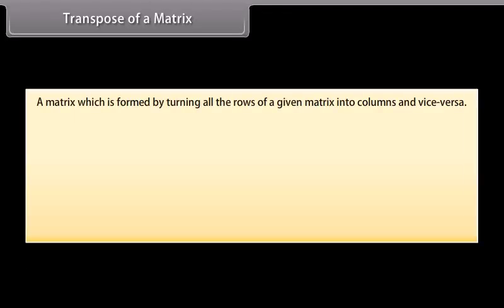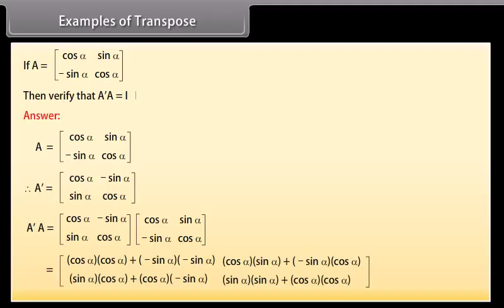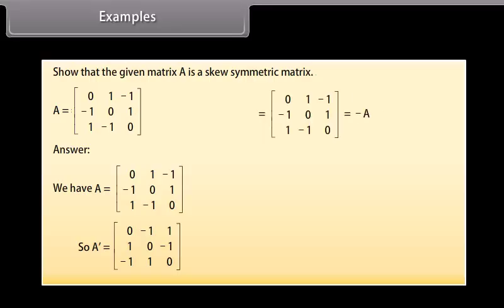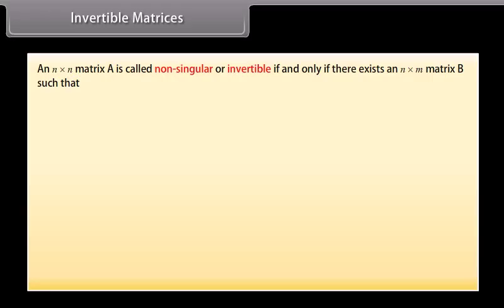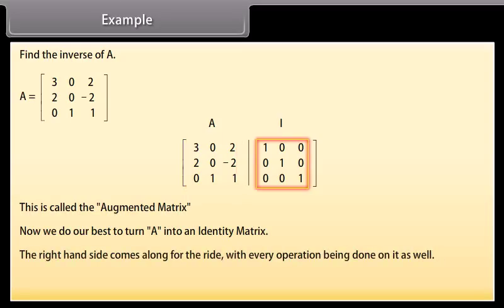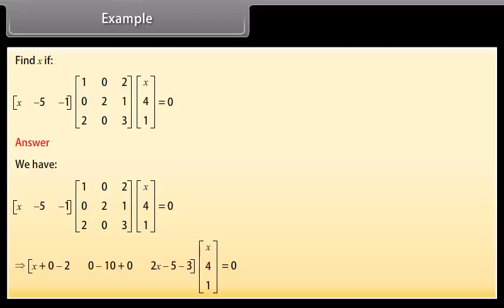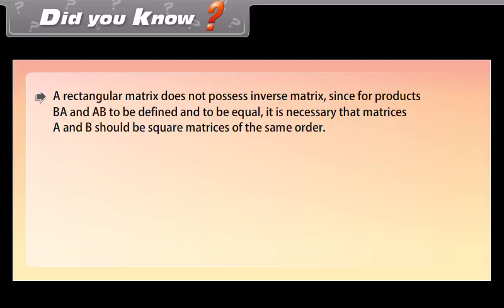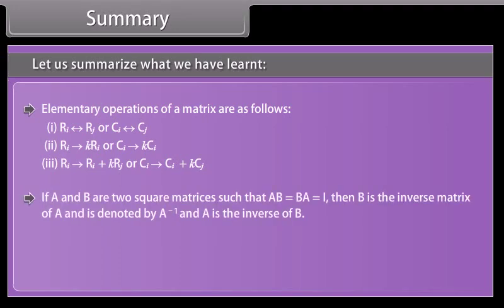Algebra of Matrices III